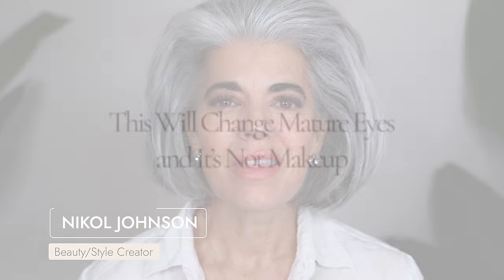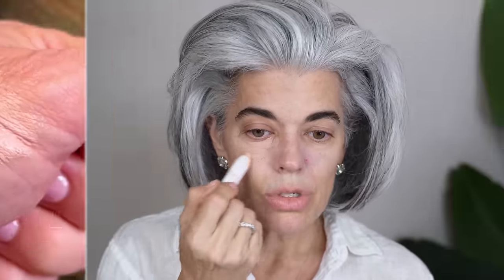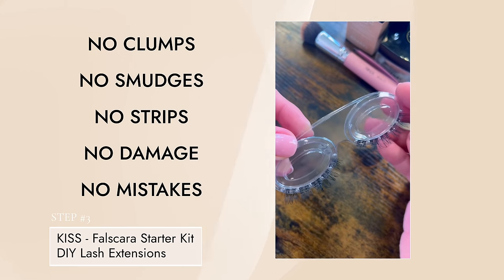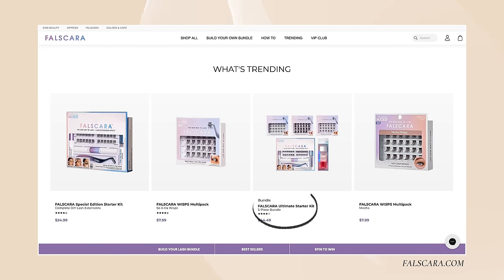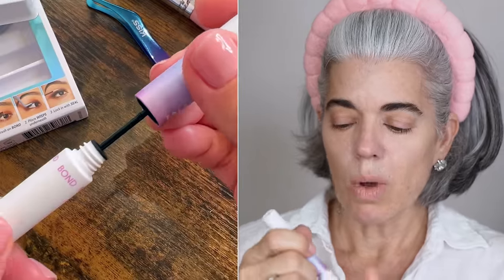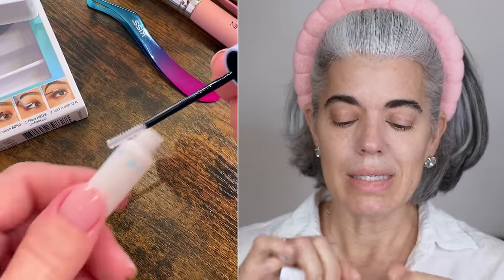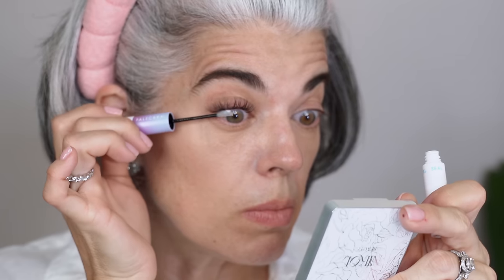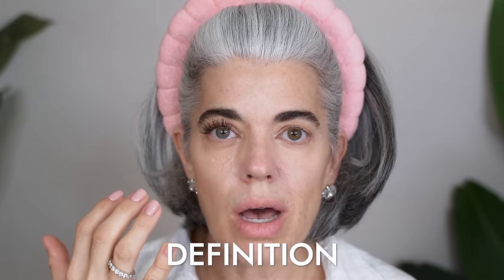This WILL Change Mature Eyes and it's NOT MAKEUP | Nikol Johnson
This one is GOOD, Ladies! You will be shocked at how amazing you look with this simple technique. Perfect for a wedding, black tie, BIG Birthday! or to wake up looking INCREDIBLE.

🥇 FEATURED PRODUCTS
They say to use an oil-free makeup remover, but I don't find that works: I have always used an oil-based makeup remover.
✔️ Nikol Beauty BB Cream Launching in September 2023
✔️ Cream Blush in Palm Beach
✔️ Nikol Beauty New Beauty Lip Gloss

NEW PR ADDRESS
2501 NW 34th Place
B28
Pompano Beach, Florida 33069

💅🏻 NAIL POLISH COLOR: Custom Color with BioSculpture Gel